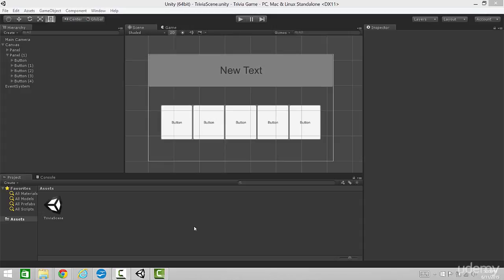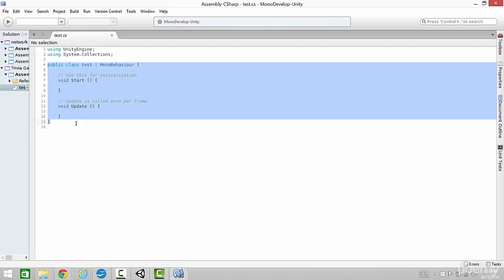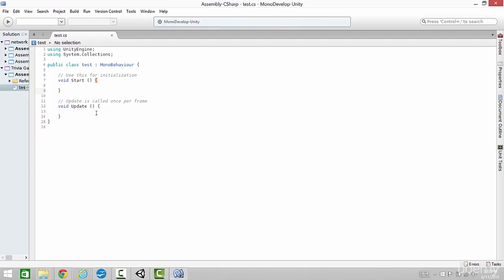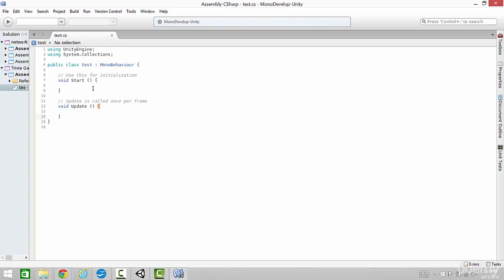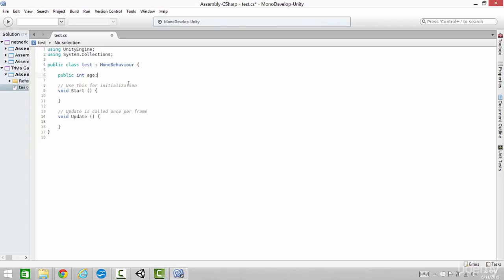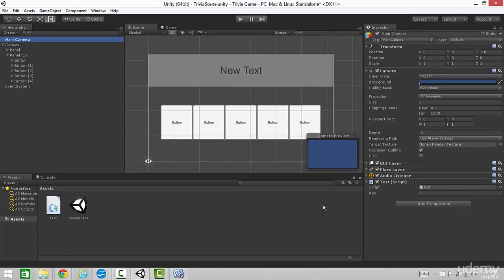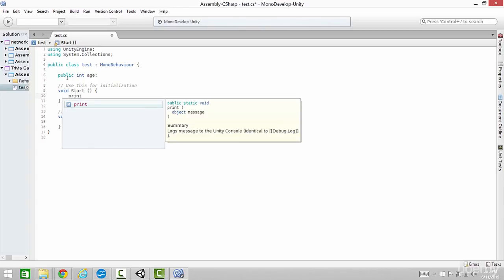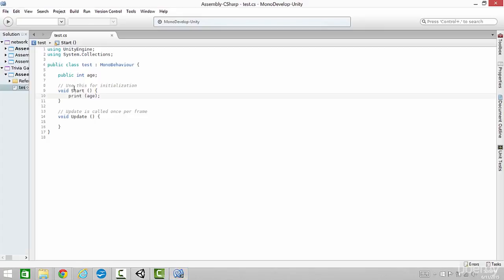004 Introduction to Scripting